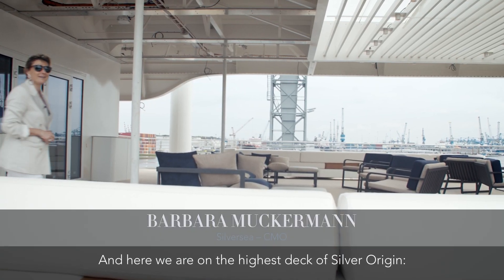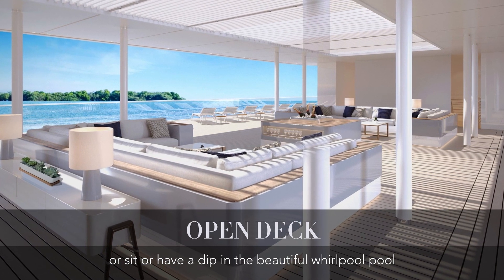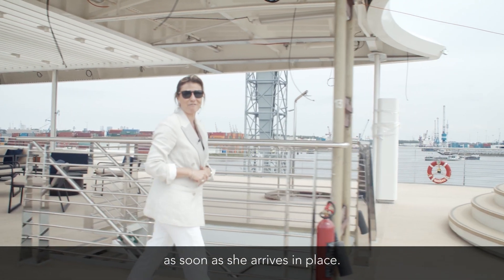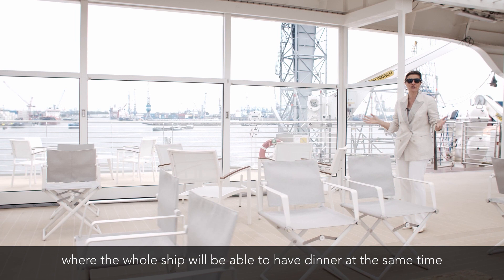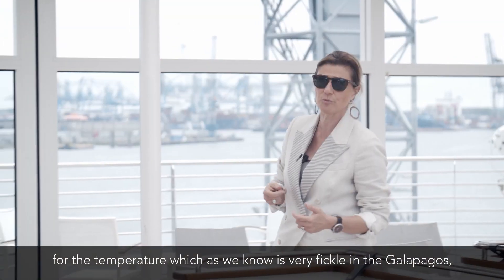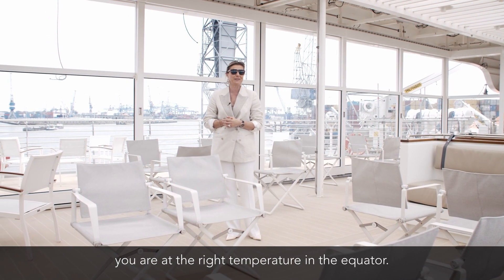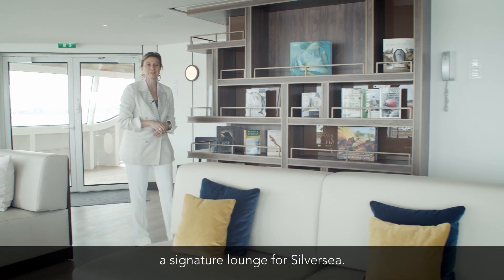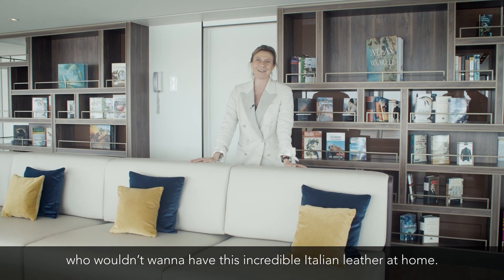Silver Origin - Vision Cruise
The first destination-specific ship built by Silversea, Silver Origin is the height of experiential travel in the Galapagos. Never before have the islands been so superbly presented: a team of Ecuadorian national expert guides, the highest crew-to-guest ratio in the Galapagos, 8 Zodiacs, and seamless hybrid spaces that offer an extraordinary voyage – for extraordinary people. All-suite accommodation, Horizon Balconies, butler service, sophisticated interiors, interactive basecamp, Ecuadorian-inspired cuisine … no aspect of Silver Origin has been left to chance. The most environmentally conscious ship we have ever built, take a vertical leap and transform your idea of travel with Silver Origin